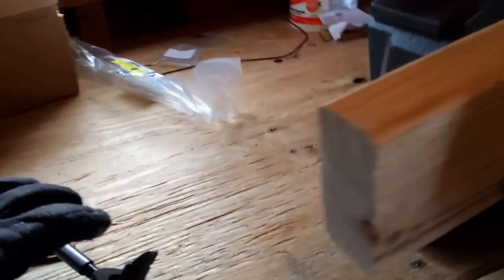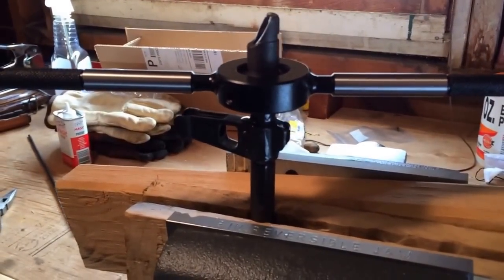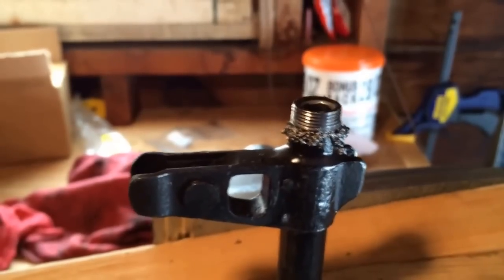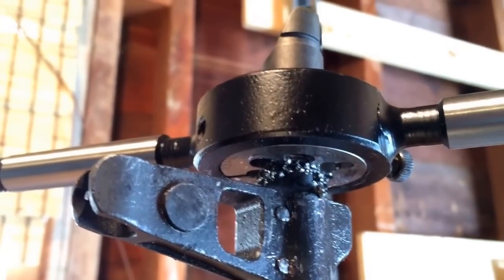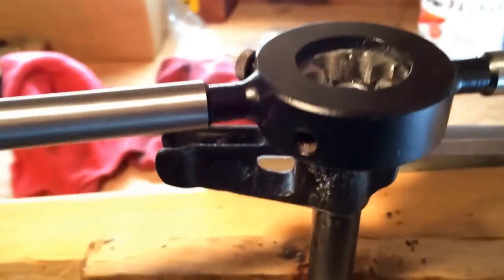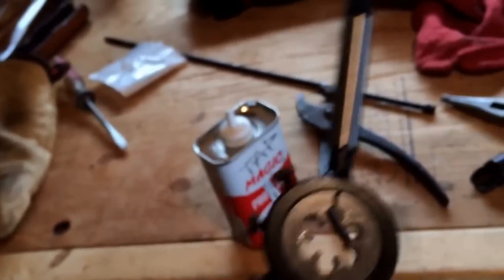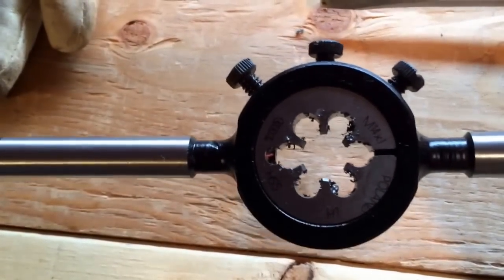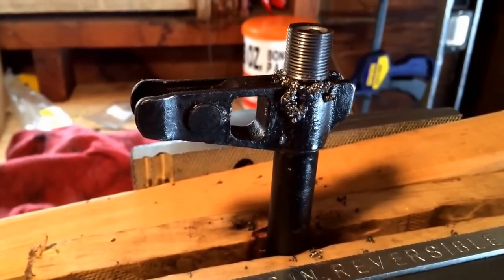Threading the barrel of an SAR-1 AK 47.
Sorry for the camerawork but it was below zero when I did this in my non-heated garage. The lube froze on me in about 10 minutes.